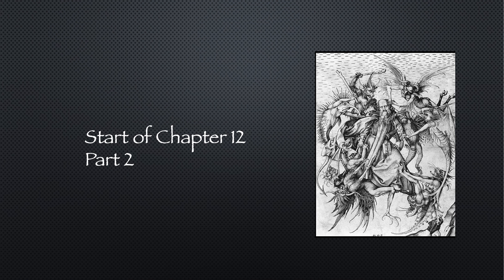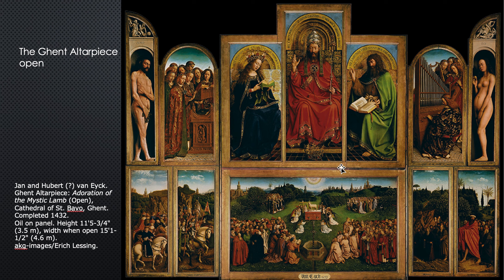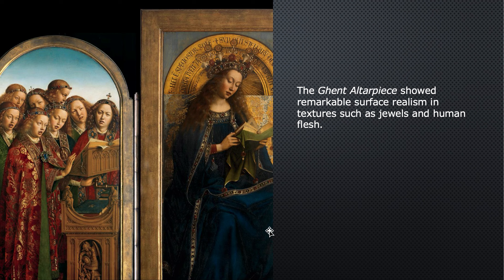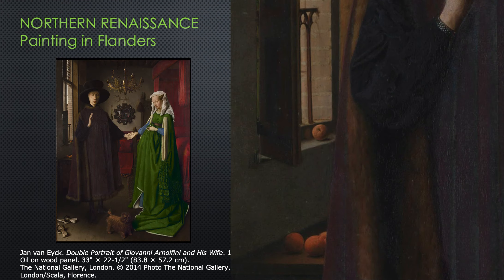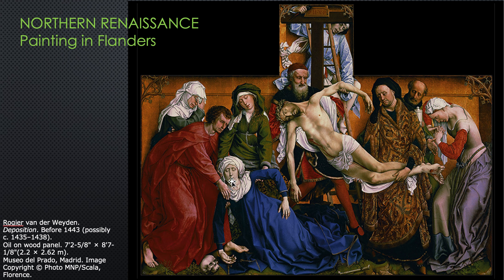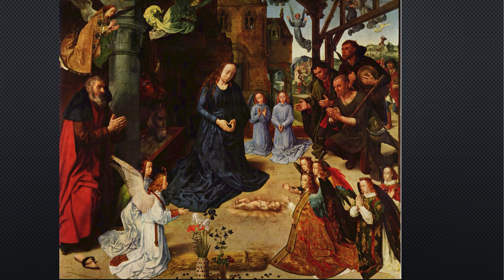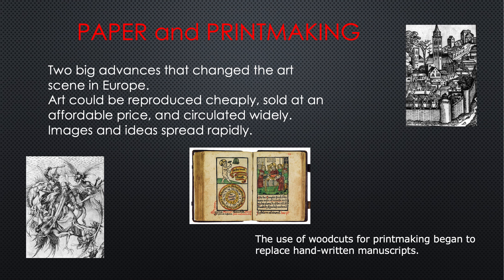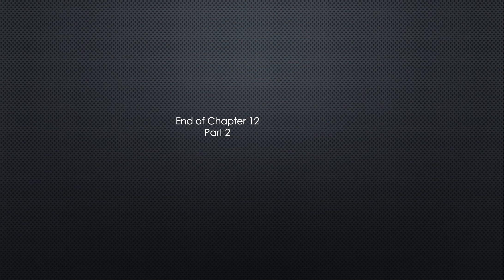Ch 12 Part 2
More Early Northern Ren